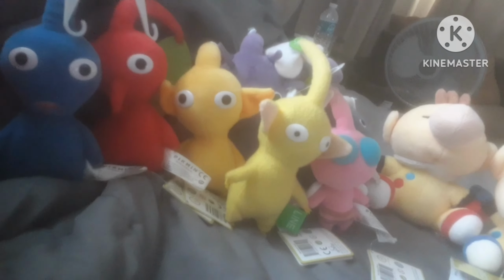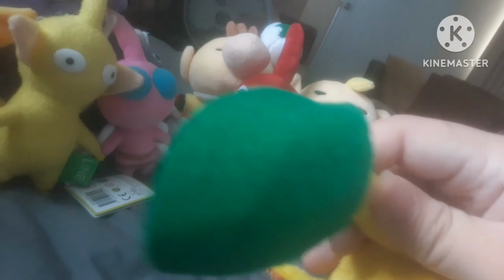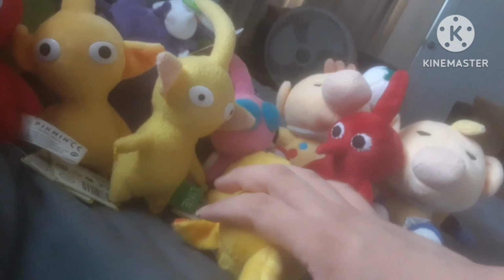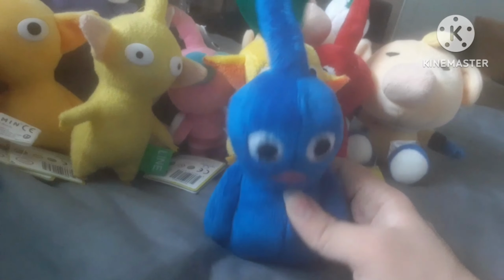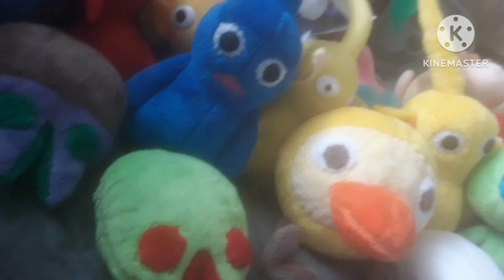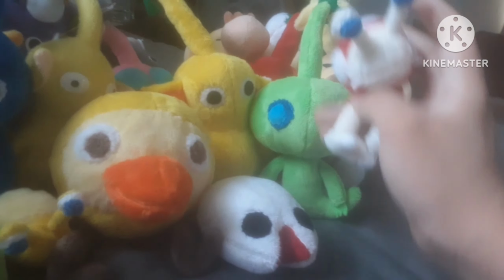my pikmin plush collection 2023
I love pikmin

if you guys have any ideas of TRJ plush video, TRJ grossery gang
pls leave a comment for ideas then I can make it with your ideas